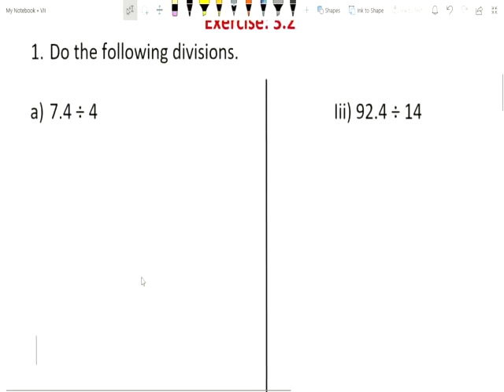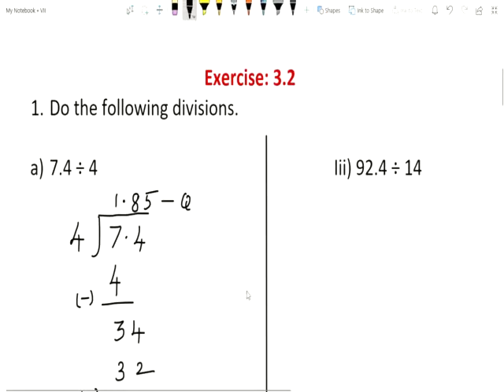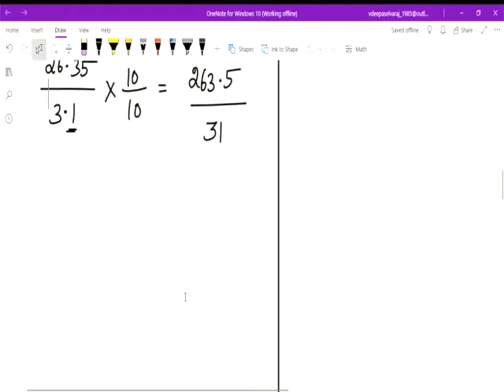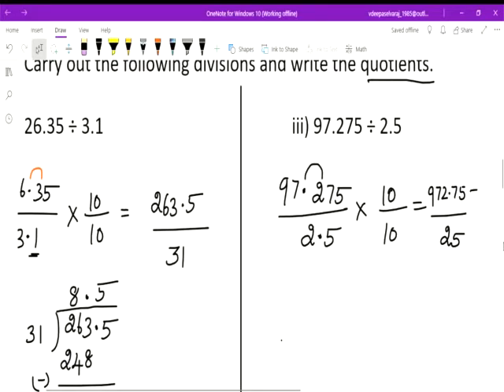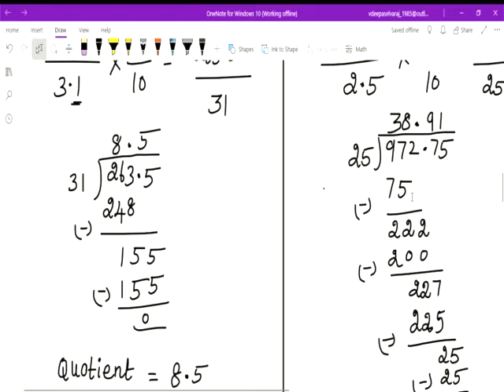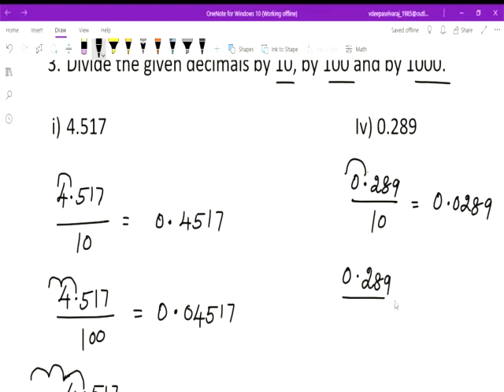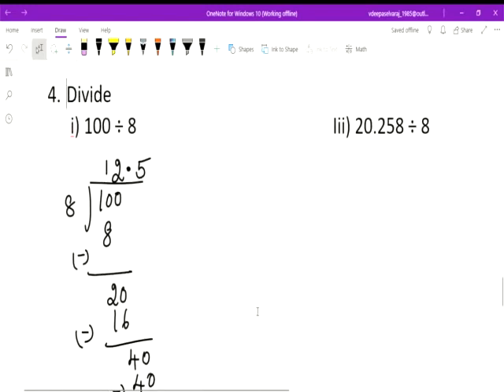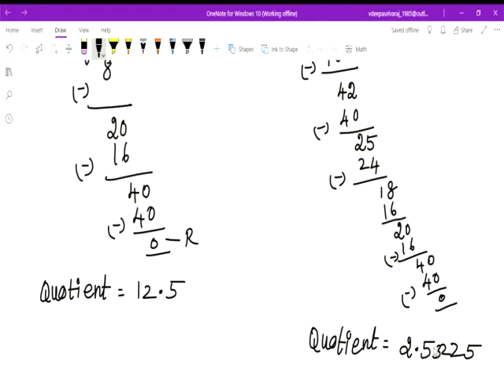VII - MATHS - TN SAMACHEER - Decimals - Ex3.2 Q .No 1,2,3,4